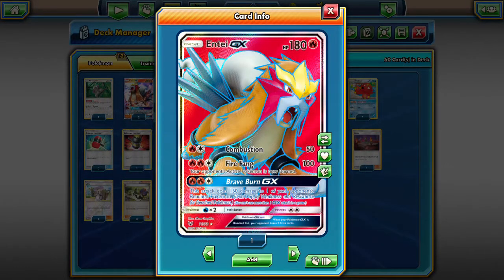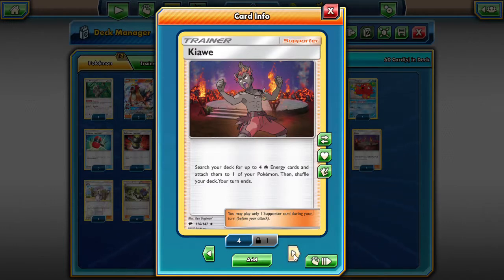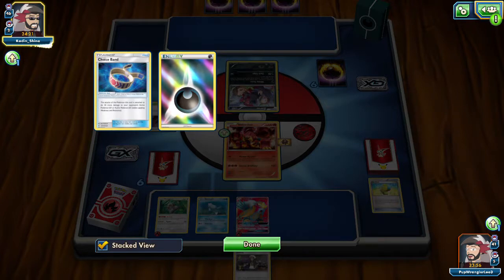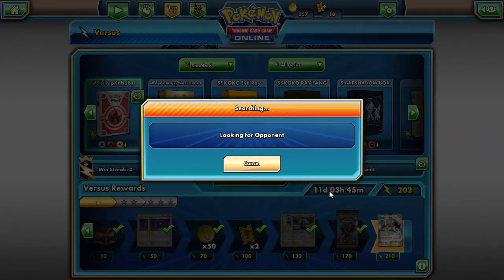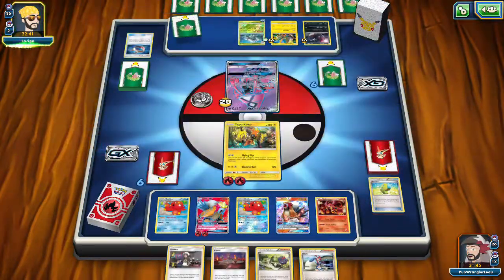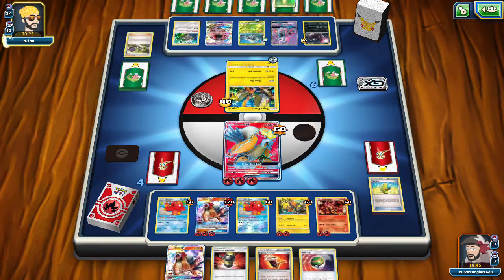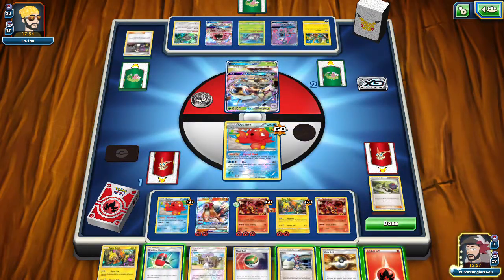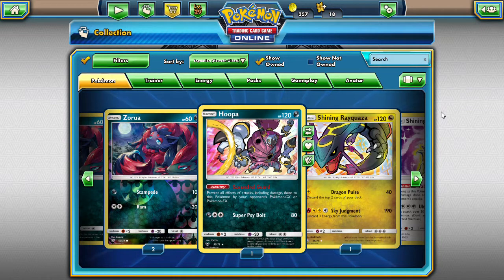PTCGO:SHIRIMPKABOBS budget ENTEI gx DENIAL DECKLIST AND MATCHES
Alola Dapper fans, DapperDraby here with you today to bring you another Pokémon tcg online decklist and matches. Today we look at Entei GX. We are trying to wrap or head around this card. It is difficult to fit in. But let's play to it's strengths and try to rack up some wins.

#Pokémon - 12

* 1 Oranguru SUM 113
* 3 Entei-GX SLG 71
* 2 Volcanion STS 25
* 2 Tapu Koko PR-SM SM30
* 2 Remoraid BKT 31
* 2 Octillery BKT 33

* 2 Bursting Balloon BKP 97
* 2 Team Flare Grunt GEN 73
* 3 Nest Ball SUM 123
* 2 Skyla BKT 148
* 2 Field Blower GRI 125
* 3 Guzma BUS 115
* 4 Max Elixir BKP 102
* 2 Fighting Fury Belt BKP 99
* 1 Enhanced Hammer GRI 124
* 1 Kiawe BUS 116
* 4 Ultra Ball SUM 135
* 3 Crushing Hammer SUM 115
* 3 N FCO 105
* 1 Lillie SLG 62

#Energy - 15

* 15 Fire Energy Energy 2